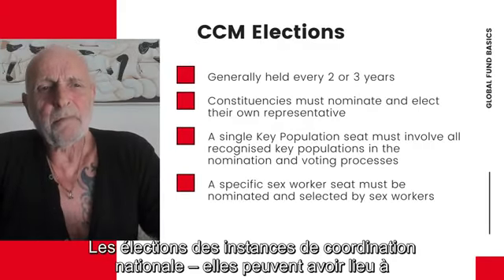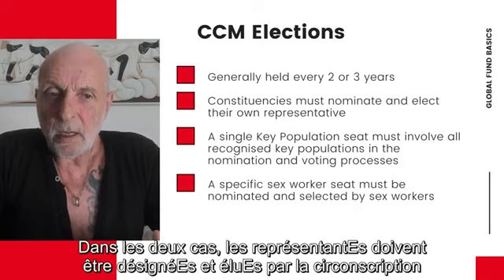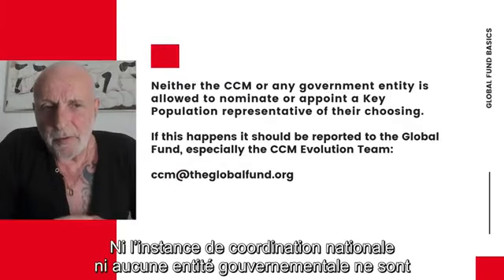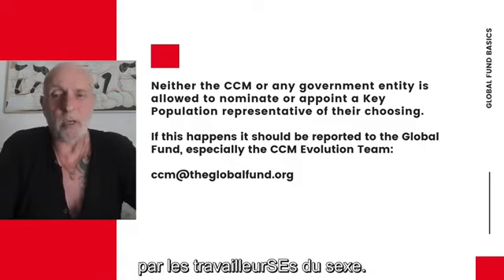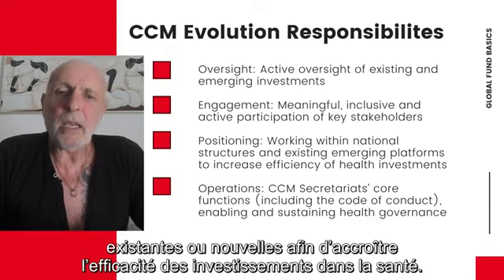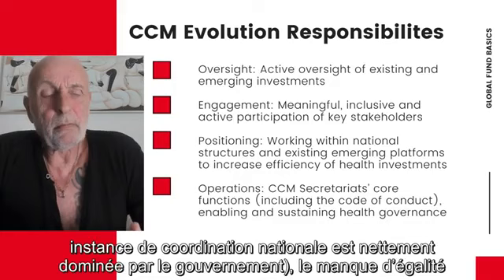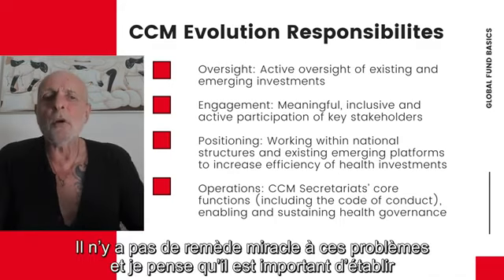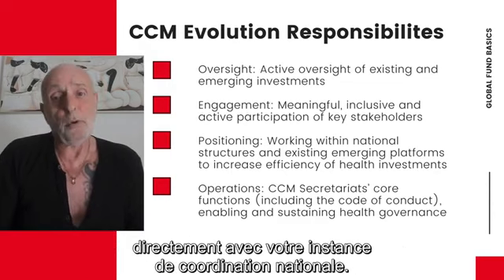The elections of the national coordination bodies